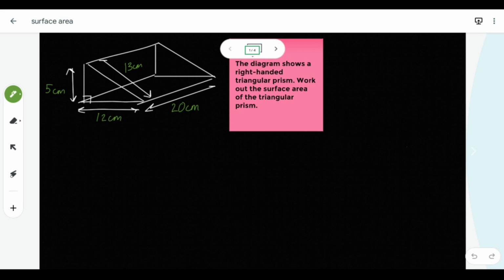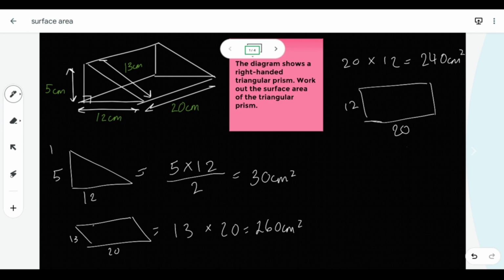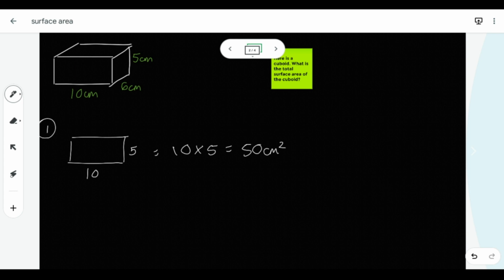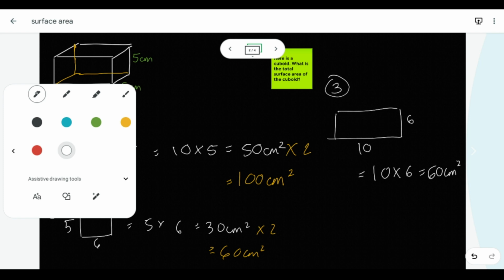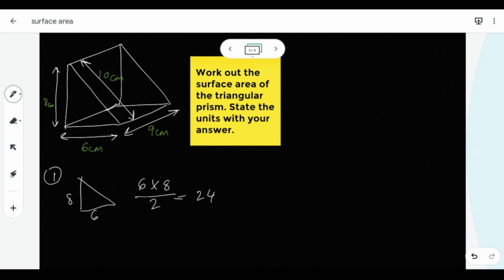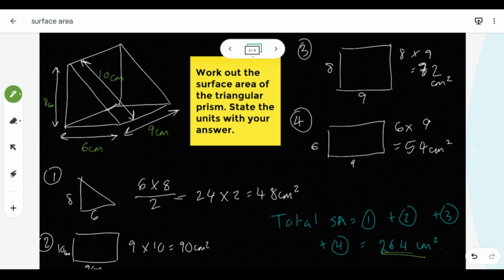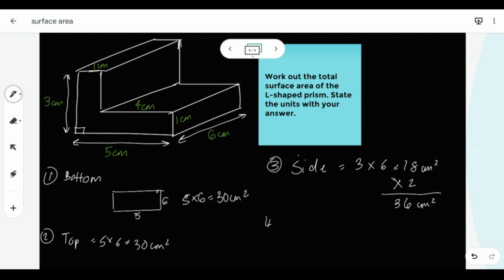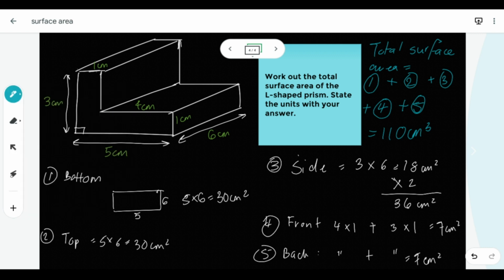Surface Area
The following video is based on surface area. The content of this video outlines exam style questions and their solutions based on the surface area of 3D shapes.